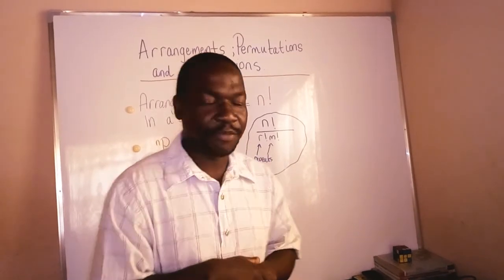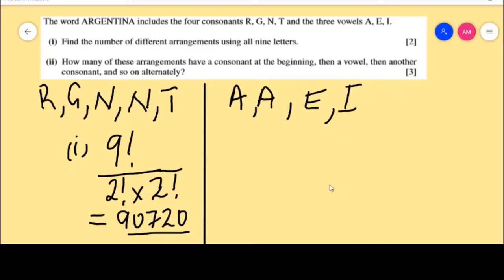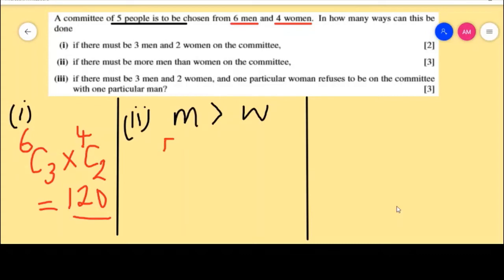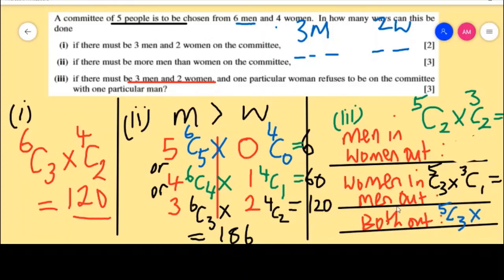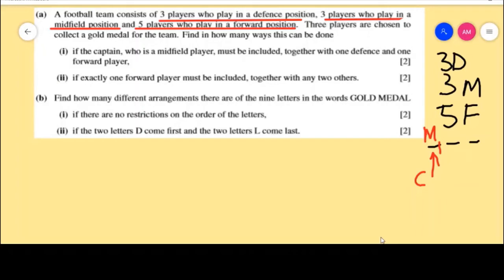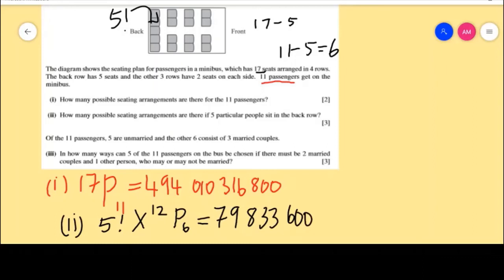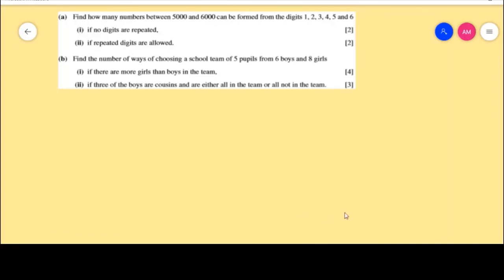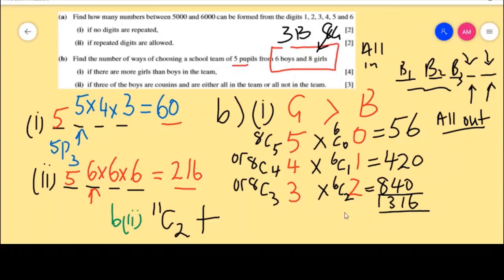Arrangements, Permutations and Combinations Cambridge AS Level Mathematics